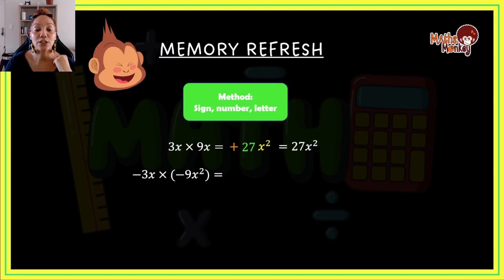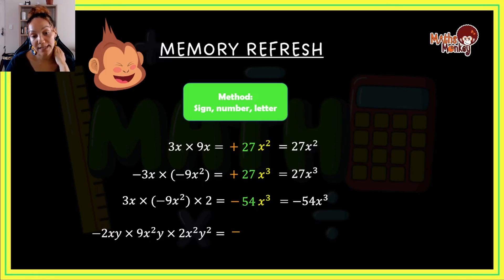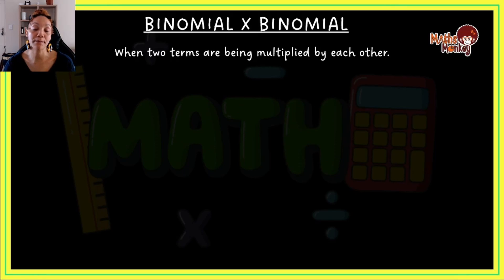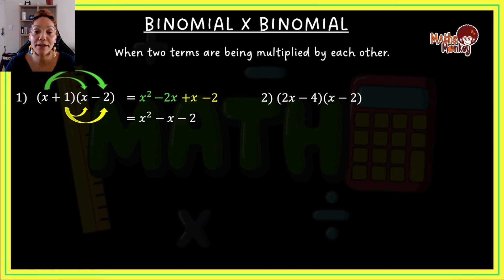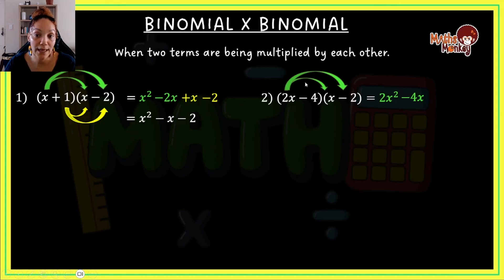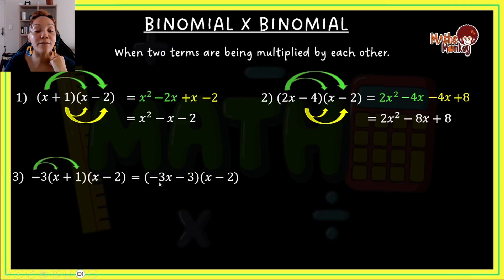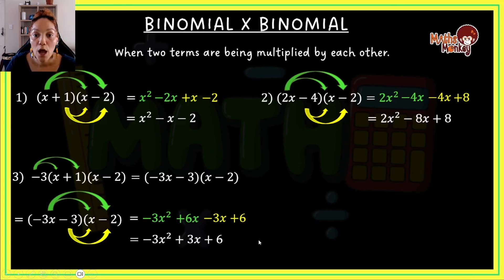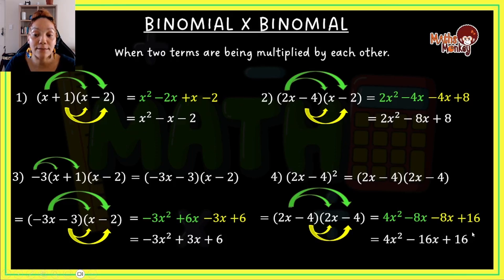Grade 9 Algebra: Binomial x binomial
In this video we recap how to multiply algebraic equations and I teach you how to multiply a binomial with a binomial.